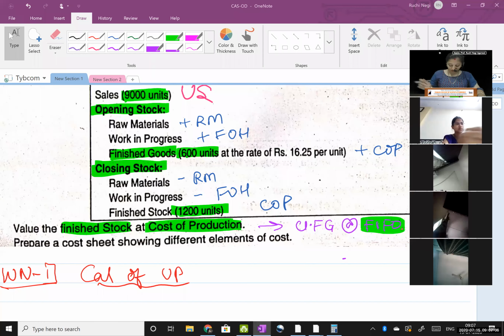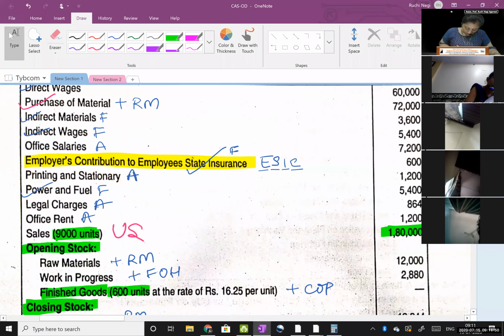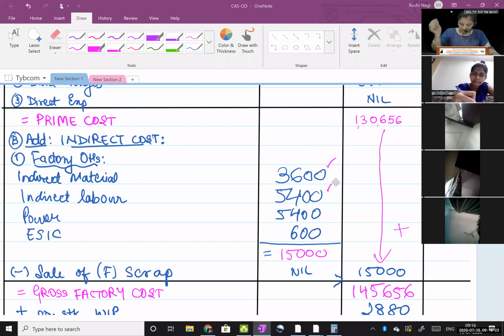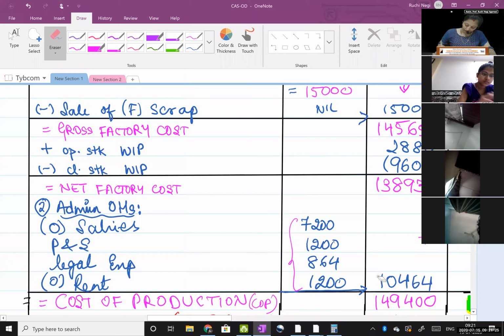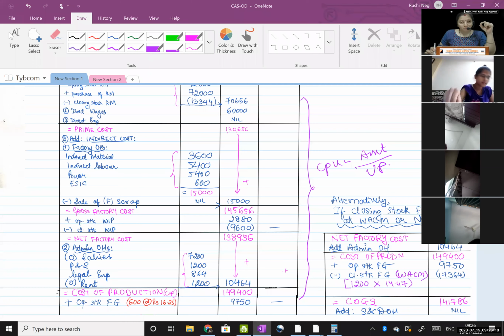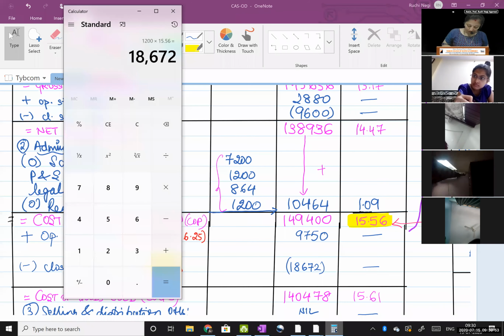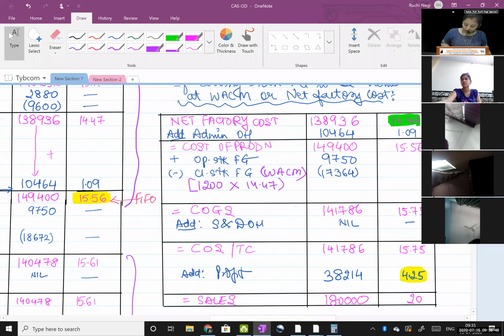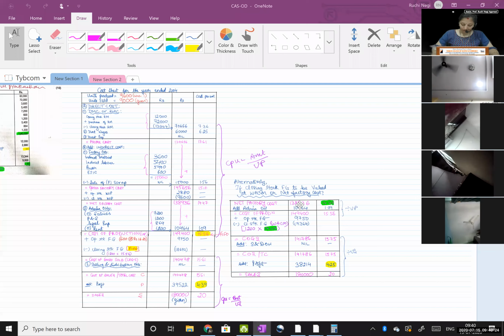|| LEC 14 || INTRODUCTION TO COST ACCOUNTING || SY BAF || SEM 3